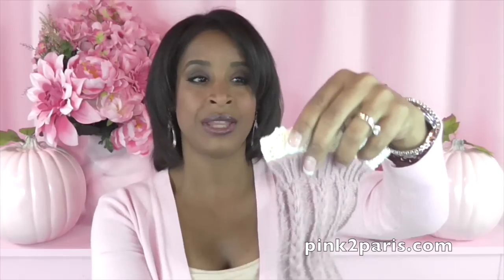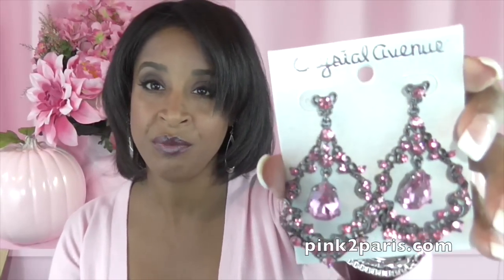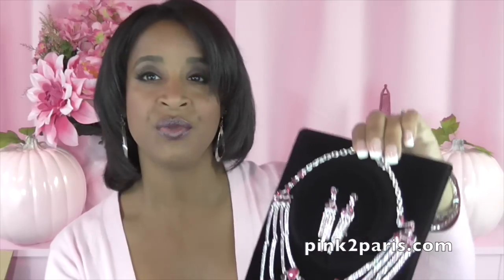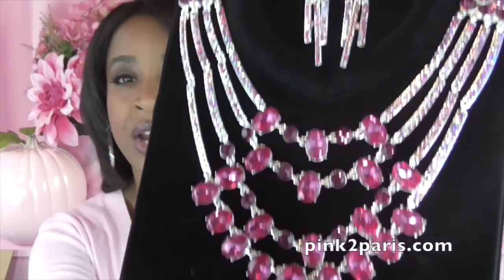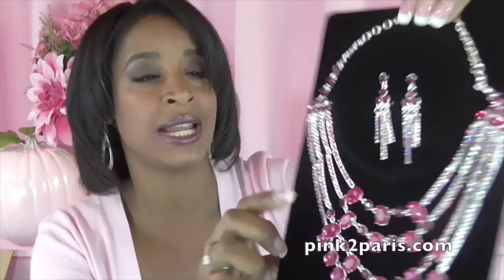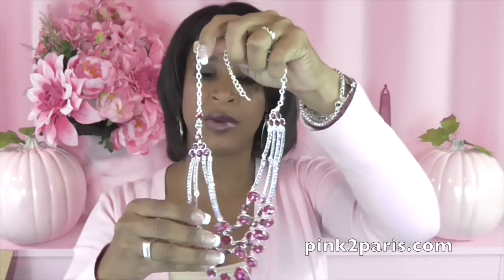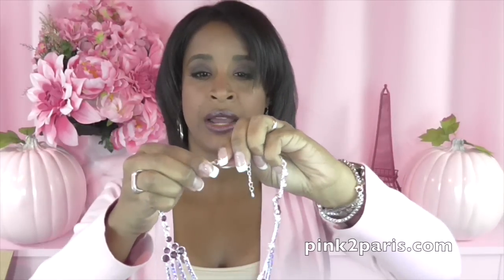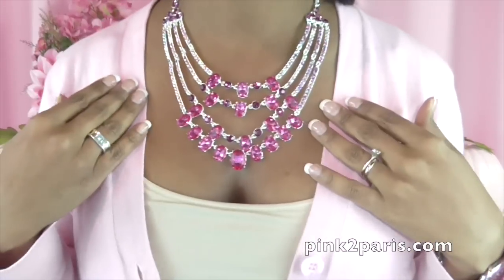Accessory Haul Unboxing | Romarie Boutique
Hello everyone!!  I am also happy to let you know that Romarie is providing all of my viewers with 15 percent off of their entire order!!  I hope you enjoy!!  :)

PLEASE NOTE THAT I AM NOT RECEIVING ANYTHING FOR SHARING THIS VIDEO OR DISCOUNT.  THIS IS NOT A SPONSORED VIDEO AND I AM NOT BEING PAID TO PRODUCE IT.  I WILL SAY THAT I HAD A VERY PLEASANT EXPERIENCE WITH ROMARIE BOUTIQUE AND LOVE THE ITEMS THAT I PURCHASED WITH MY OWN MONEY.

My mailing address:
Brook / pink2paris

xoxo!!